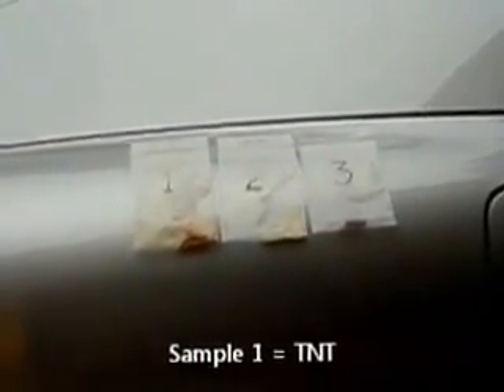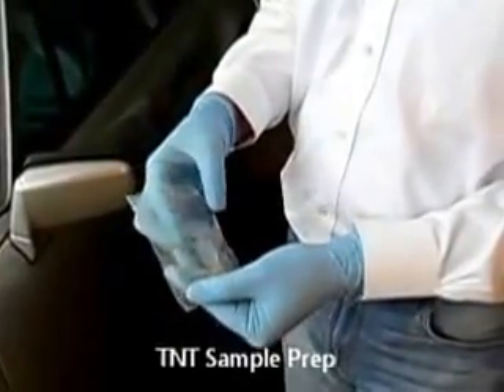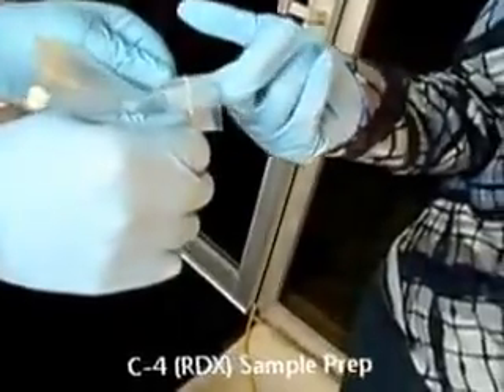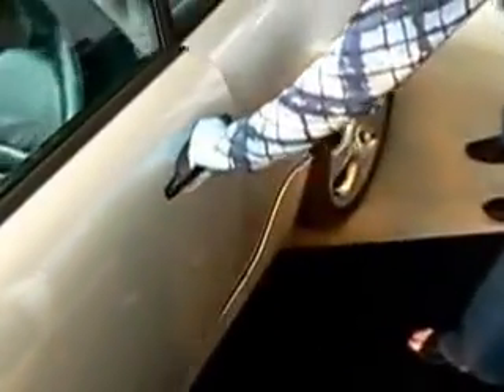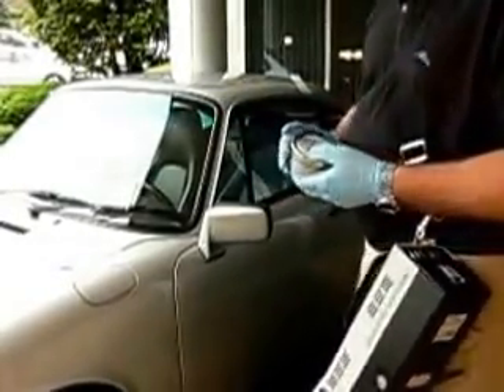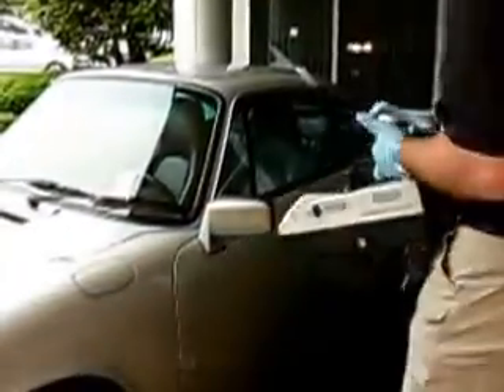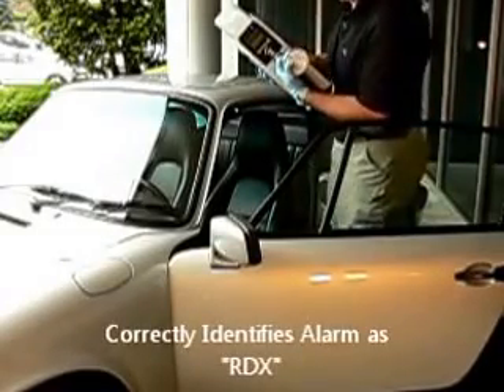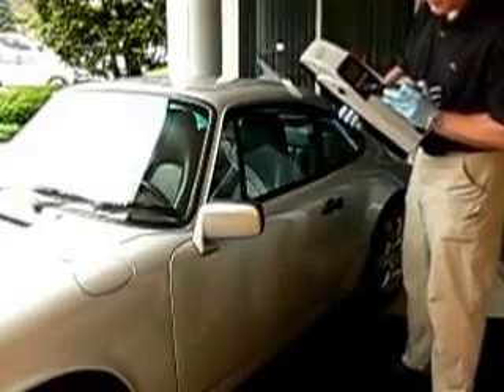Hand Held Explosives Trace Detector (Quantum sniffer Qs-H150)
Quantum sniffer Qs-H150
• Detects explosives in seconds
• Non-radioactive ion source
• Choice of sampling modes:
• Simultaneous non-contact
particulate and vapor detection
• Wipe sampling
• Automatic internal calibration
• Rapid clear-down
• Low total cost of ownership
• One-handed operation

Tareq Hegazi
sales manger